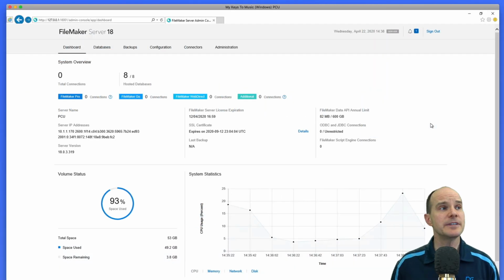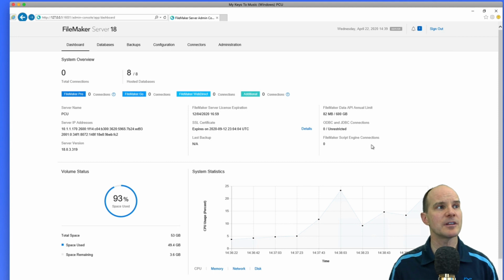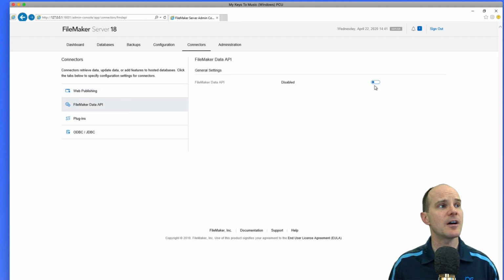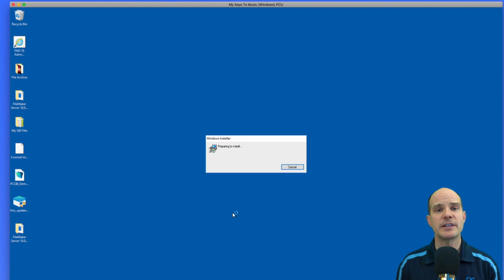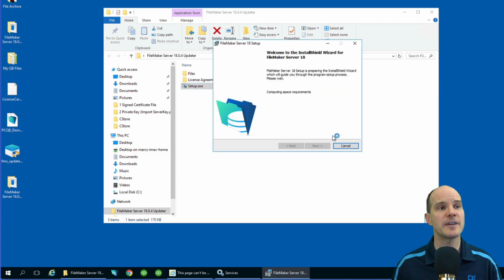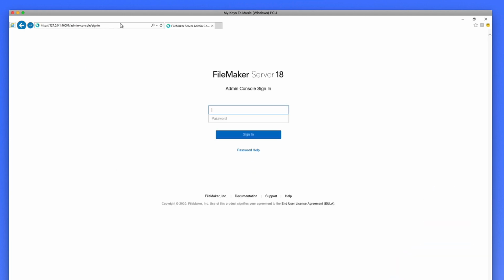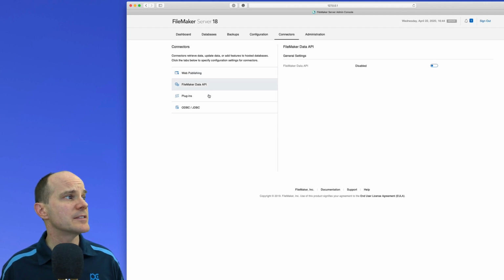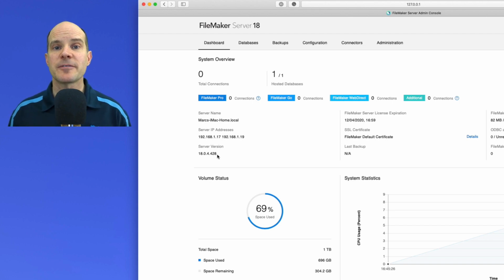Updating FileMaker Server 18 on Windows and Mac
In this video, we talk about updating FileMaker Server 18.0.3 to 18.0.4 for both Windows and Macintosh. The Windows update, in particular, requires you to shut down the FileMaker services which may not be an intuitive step for you if this is your first time doing a minor version update of FileMaker Server.